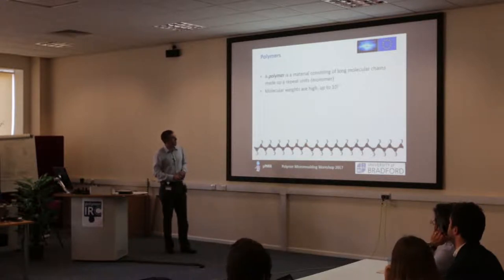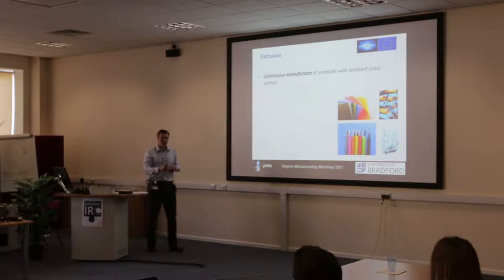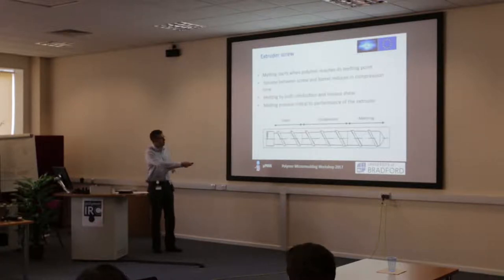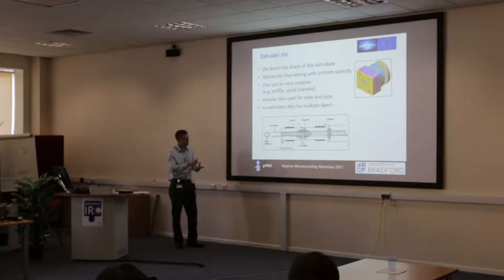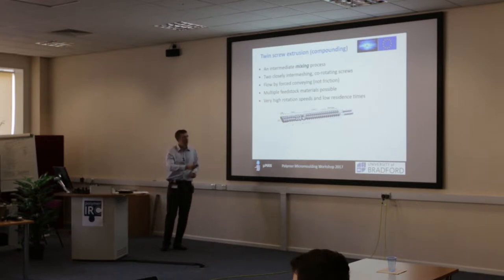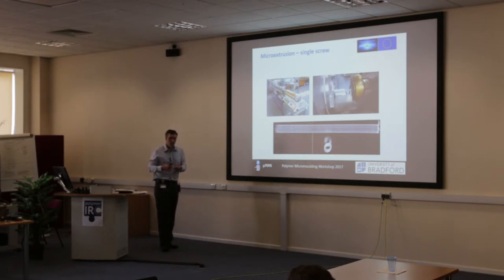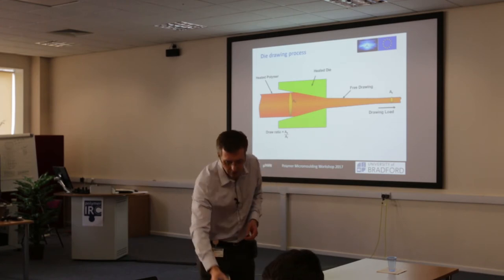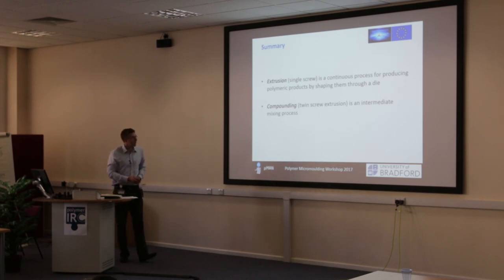1 - Microextrusion (Prof. Adrian Kelly)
MICROMAN Micromoulding Workshop March 2017